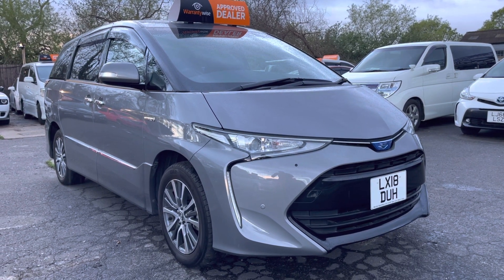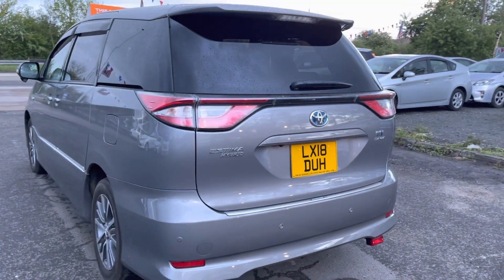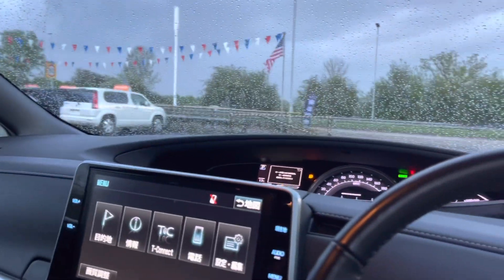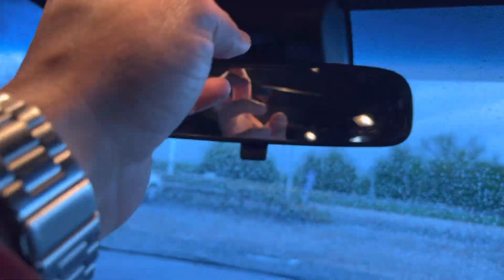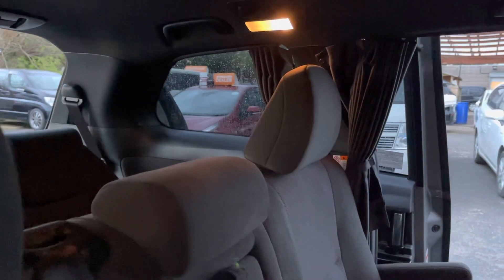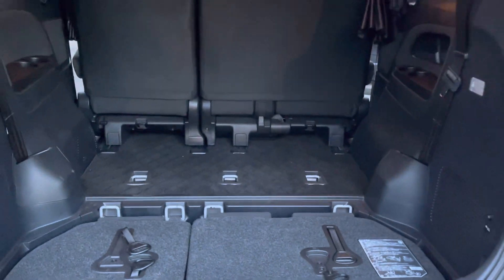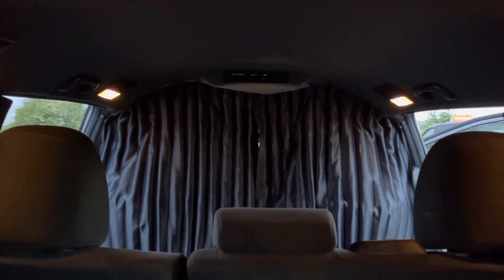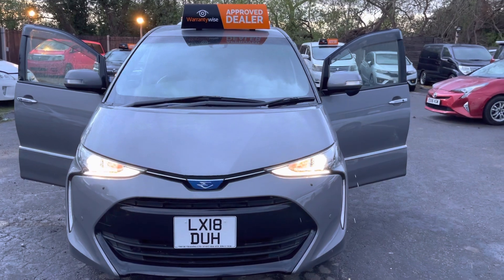Toyota Estima Hybrid 2018 Facelift New shape 8 seater 2.4 liter AHR20.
From humble beginnings in 1992, TM UK Trading ltd
(Group) is the largest reliable car dealership with head-office showroom in Hornchurch East-London (RM113UB) & Branch Office in Birmingham (B12 0DA). We are the largest importer of used cars in U.K. We always have a fresh stock of over 150 Cars in ourforecourt at any time. A great number of stocks with wide variety of premium quality cars, Hybrid cars, Plug-in -Full electric, MPVs and many others. We can even source out any car. Our quick finance option has made the purchasing of cars so affordable for

We are based In Greater London & Birmingham to provide our best quality cars to our customers
including MPV, SUV, Hatchback, Sedan etc. fully loaded with luxury options having hybrid, petrol,
electric etc vehicles.